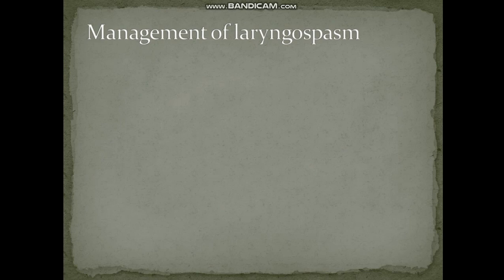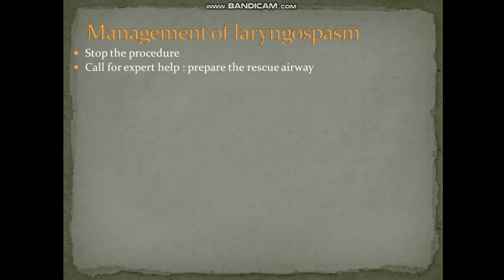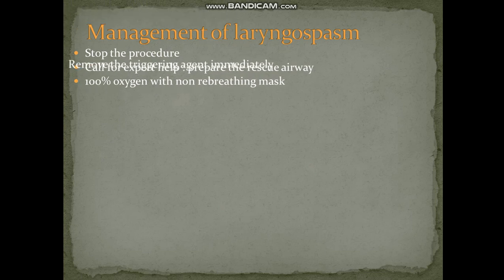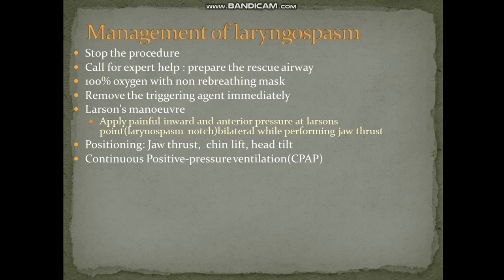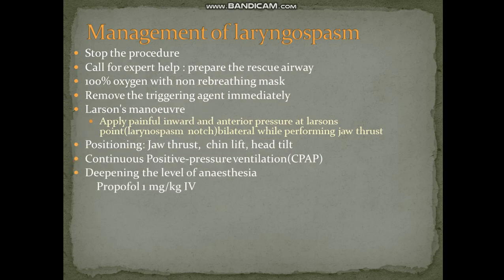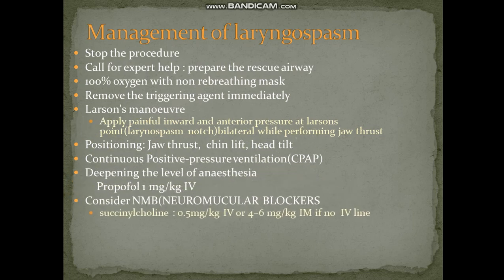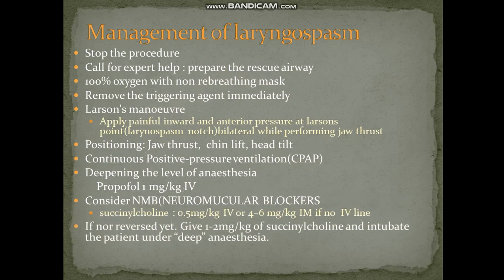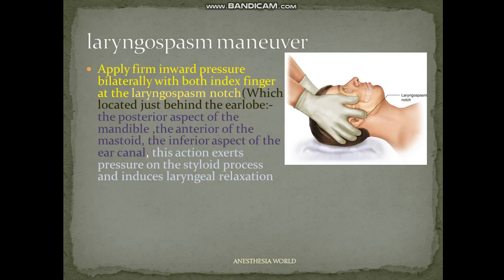management of layrngospasm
The supportive and definitive anesthetic management of laryngospasm